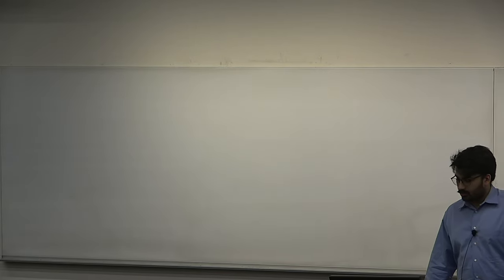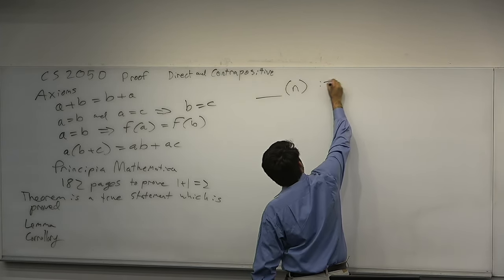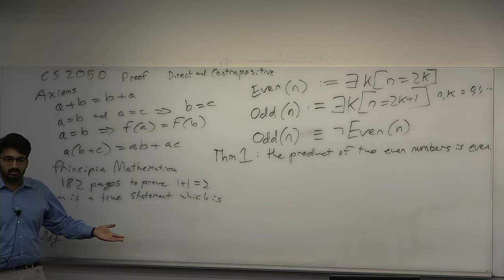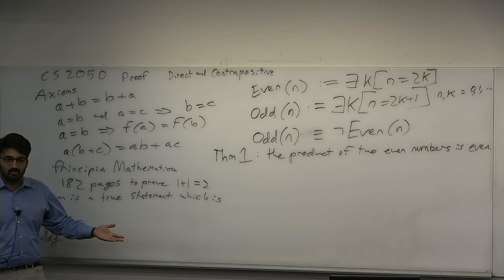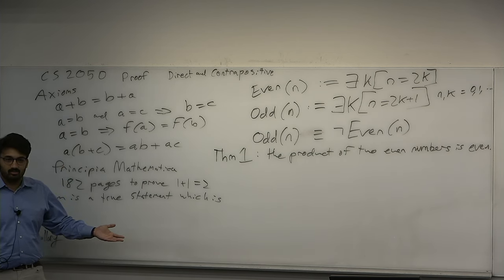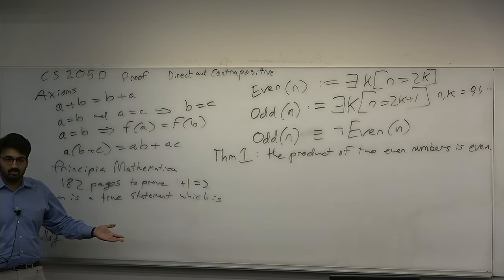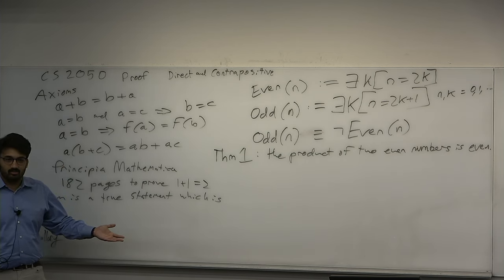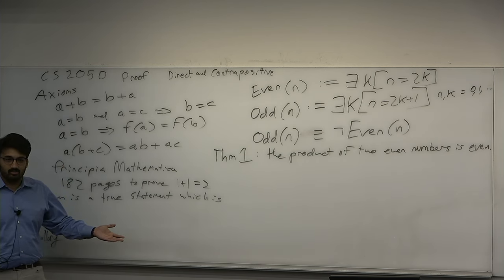CS2050 L5 Introduction to Proof